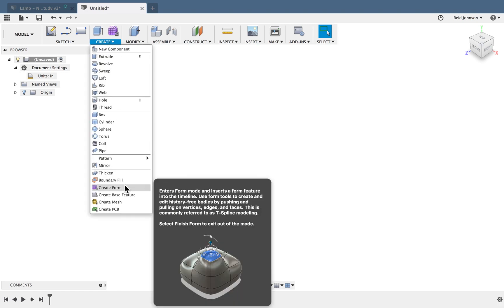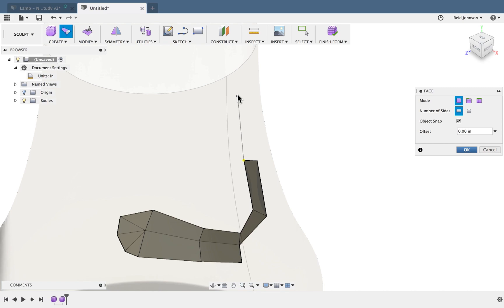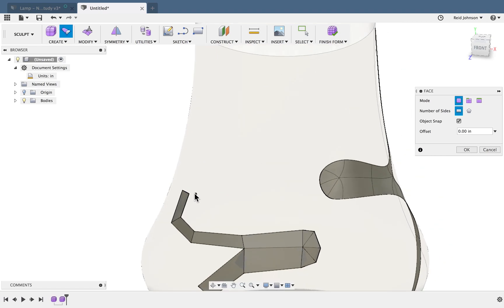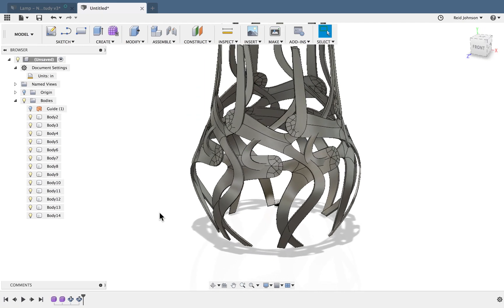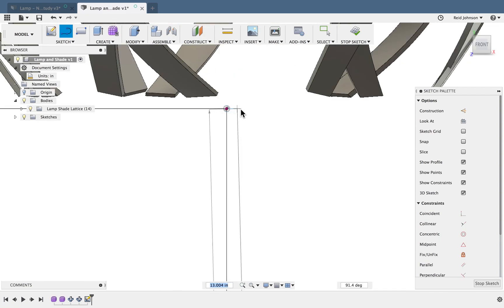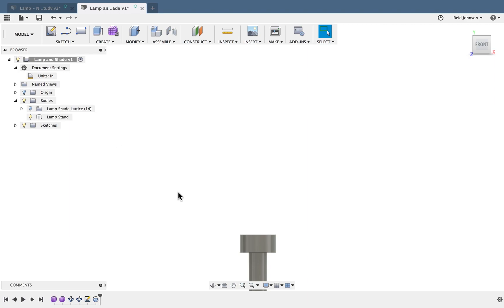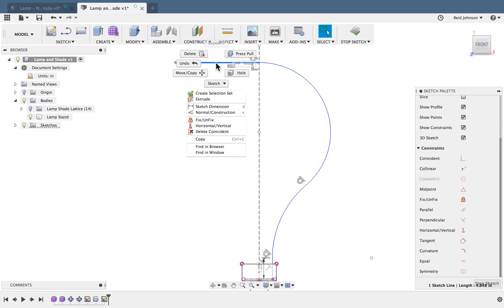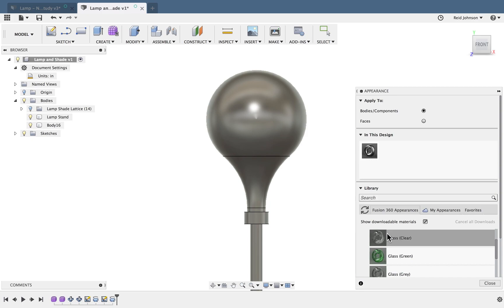Fusion 360 Lamp Tutorial - Video 2 of 2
Model a lamp in Autodesk Fusion 360